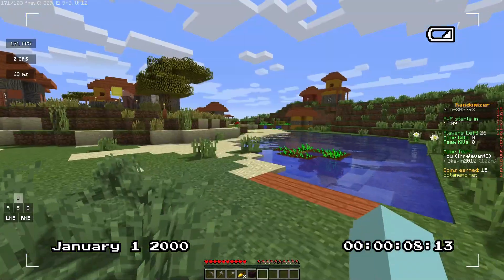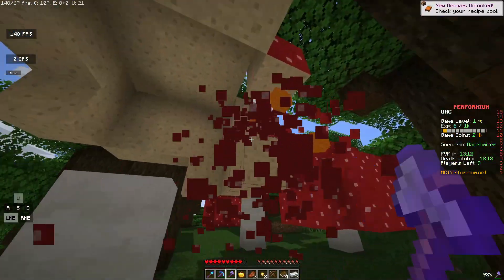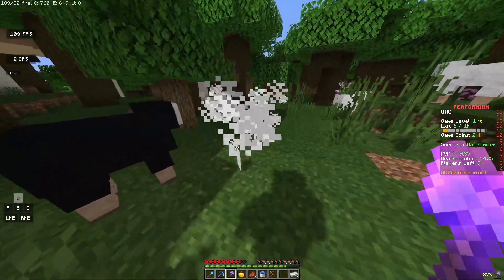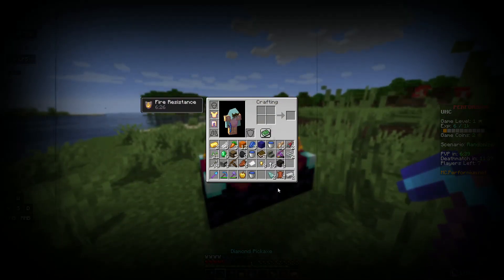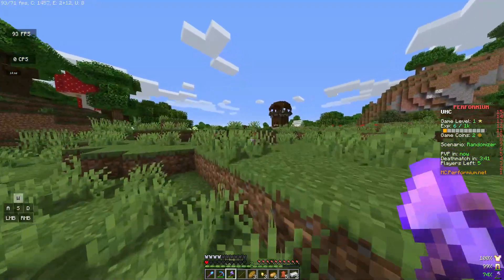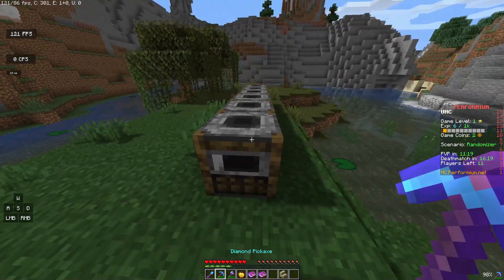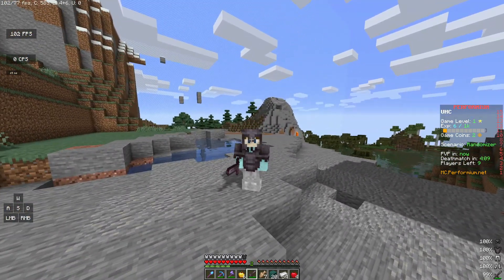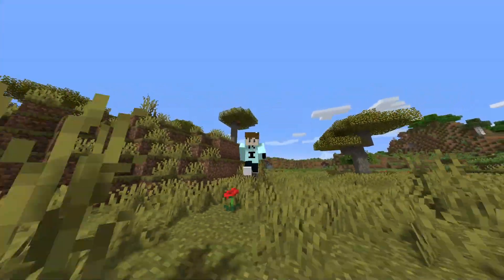UHC Randomizer but everything goes wrong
Minecraft UHC but item drops are random. A flower could drop a diamond who knows.

This video went completely wrong but I still hope you enjoyed. I'm very new to minecraft on PC but I'm still trying.

Recorded using: Lunar Client or OBS or whatever
Edited by: Filmora X
Keyboard: Cysona RGB
Mouse: Razor Deathadder
Sub Count: 760 TYSM